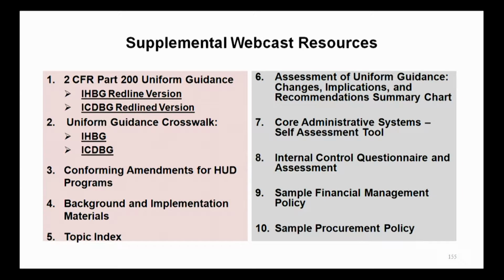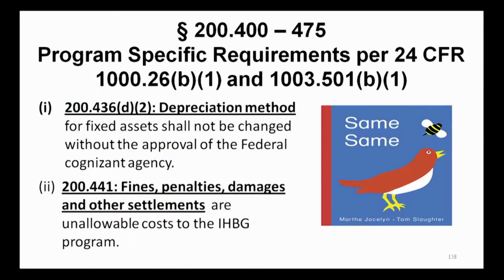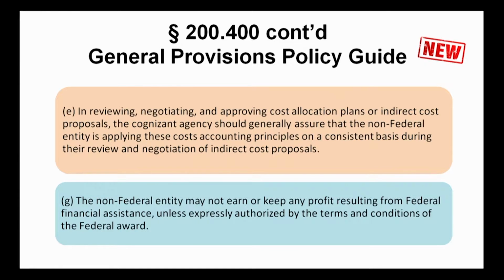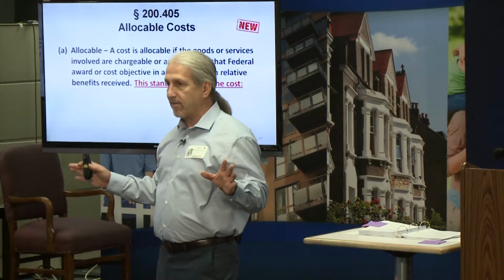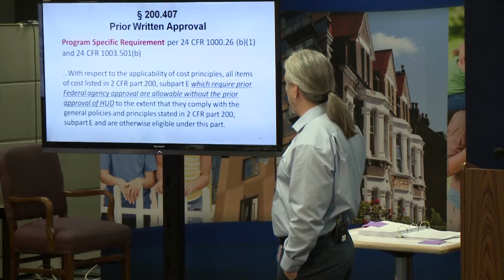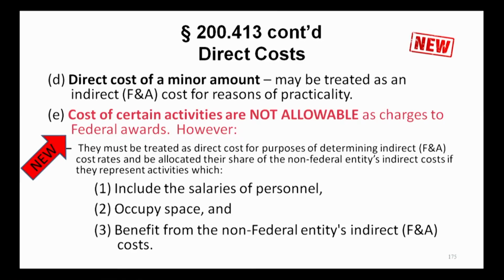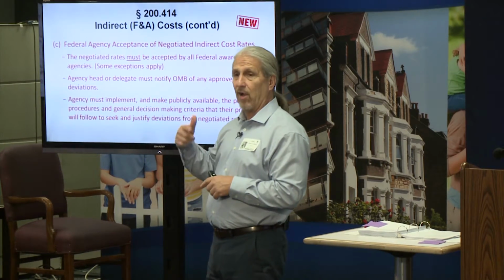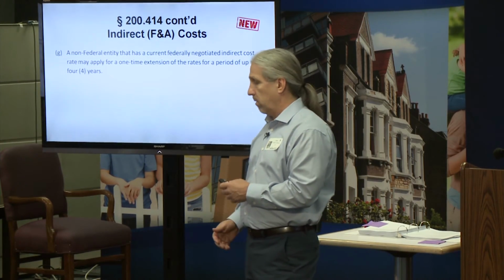OMB New Uniform Guidance Session 7